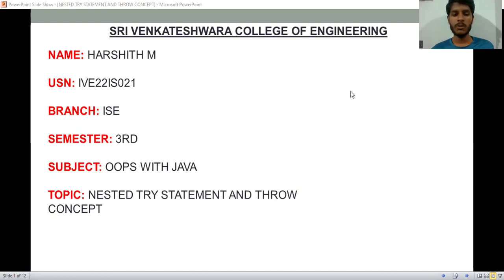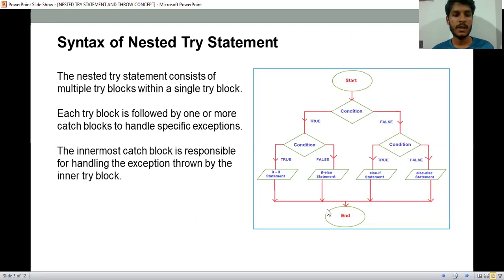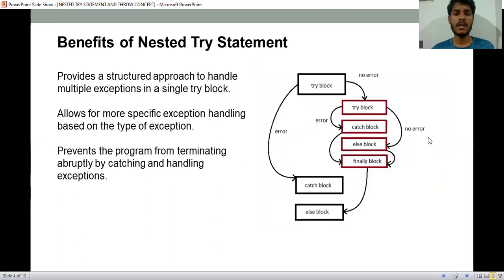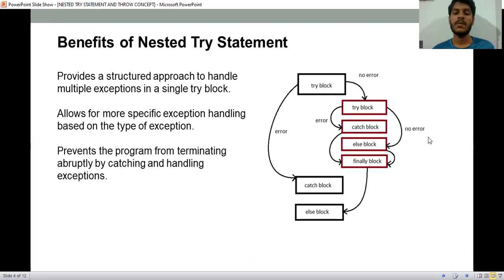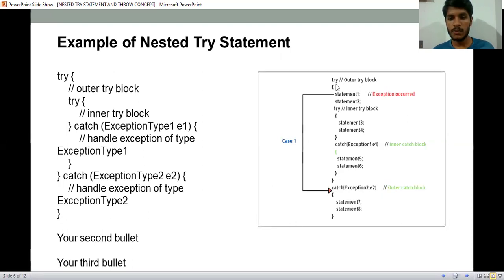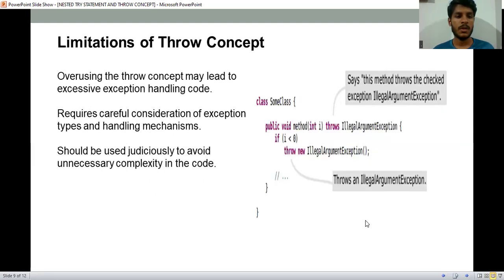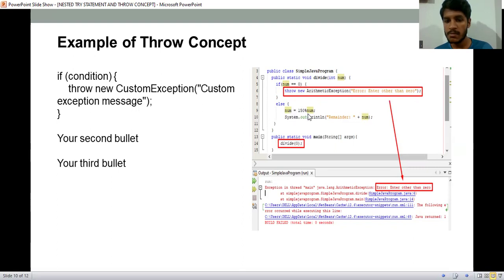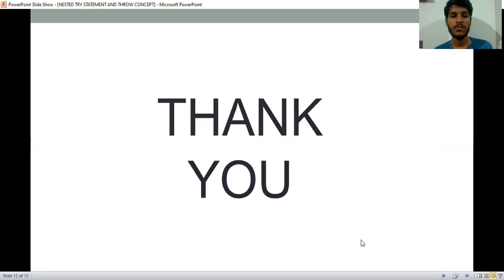GREEN IT AND SUSTAINABILITY || BY HARSHITH M GOWDA